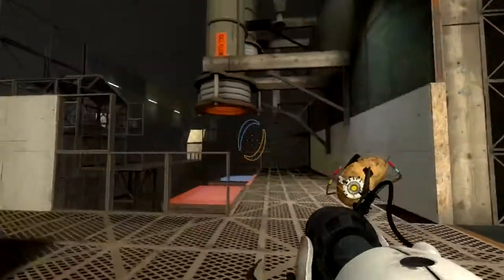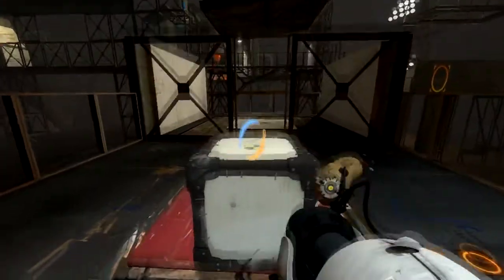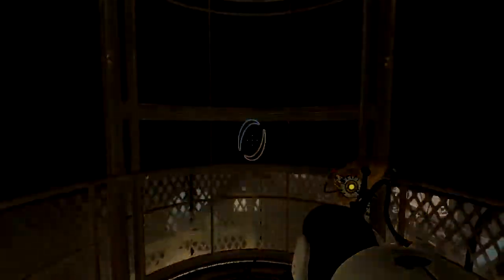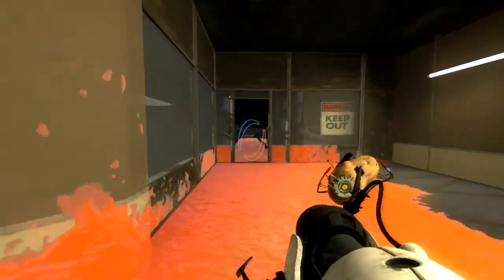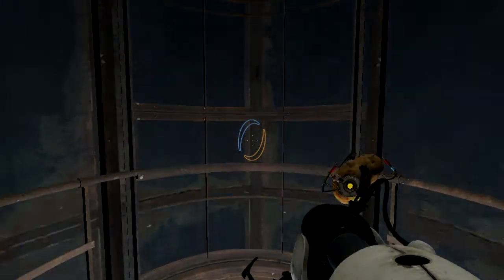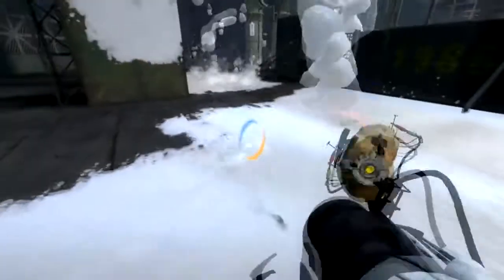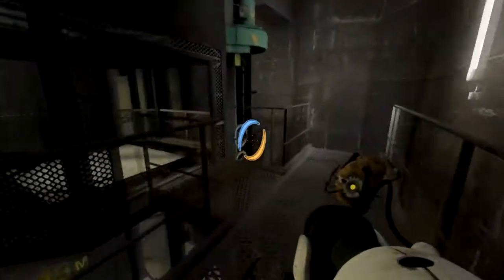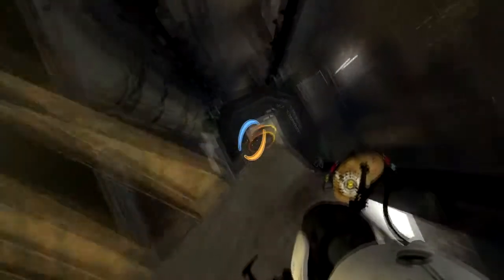Let's Play: Portal 2 part 17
Remember what to do when life gives you lemons, children.